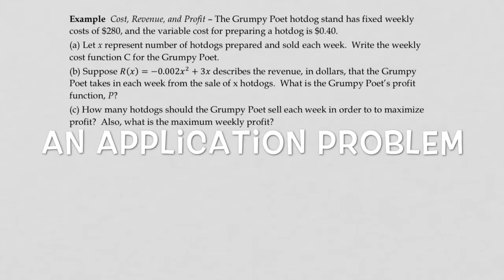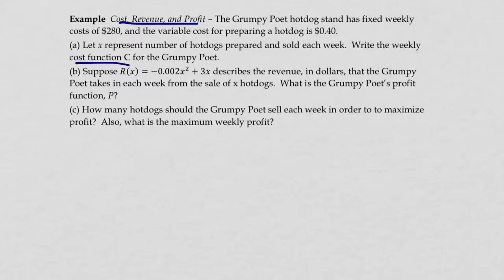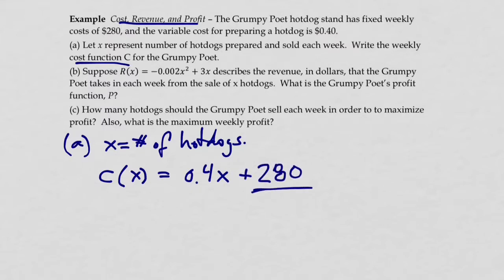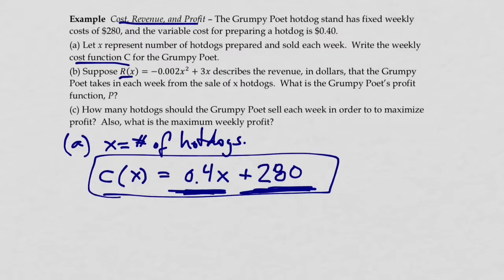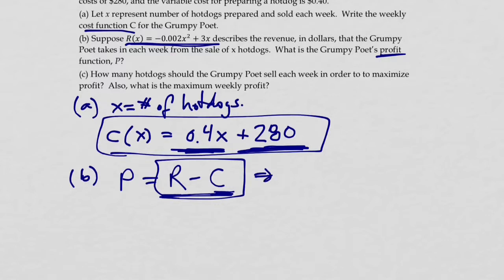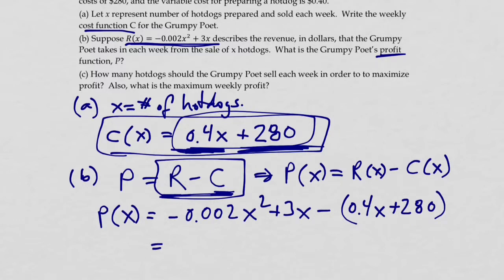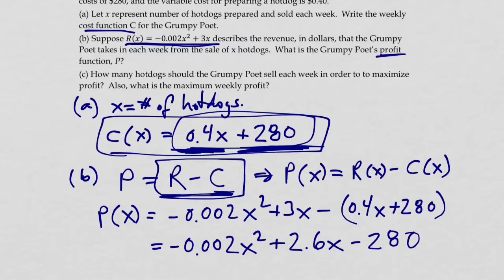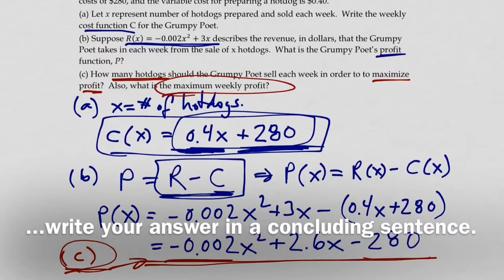The Grumpy Poet - Modeling Profit with a Quadratic Function